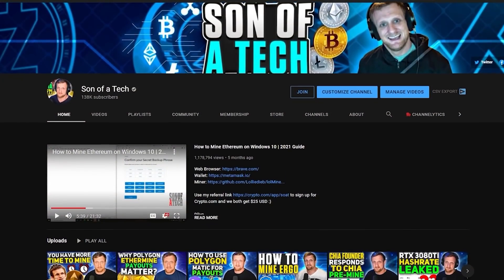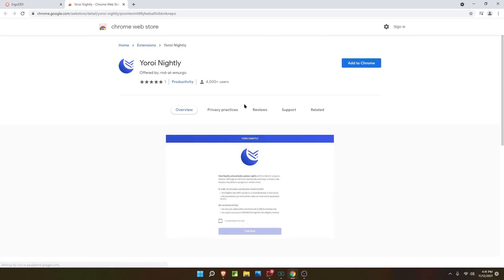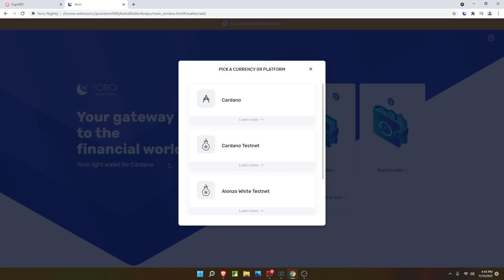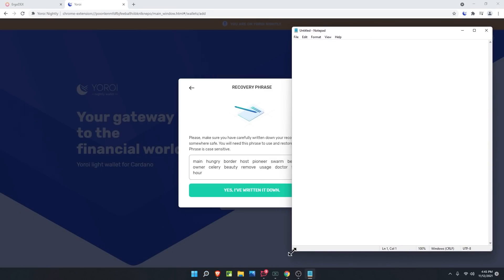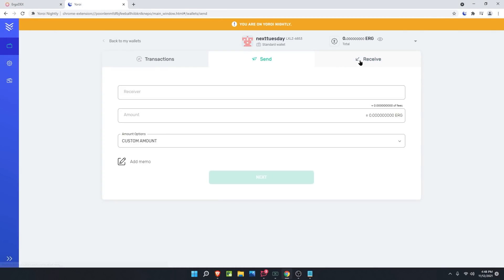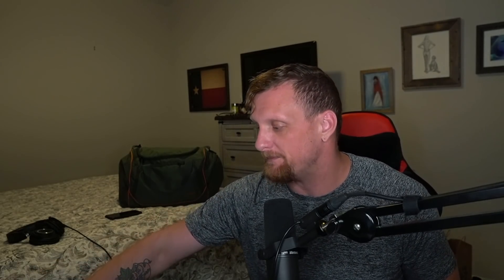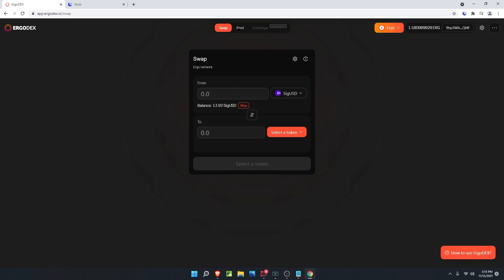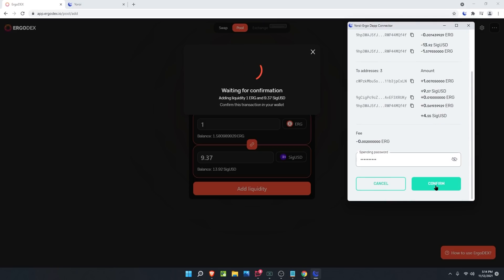How to Use ErgoDEX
ErgoDEX